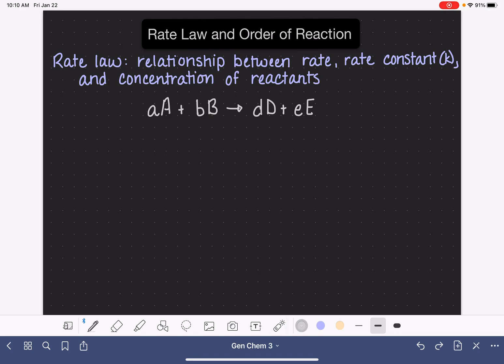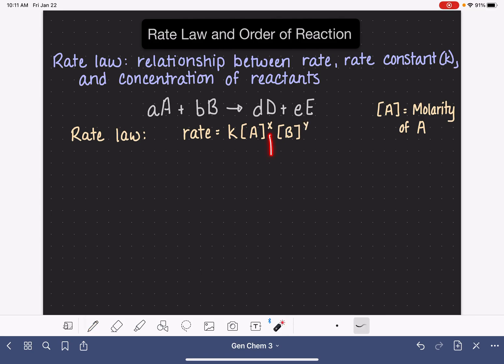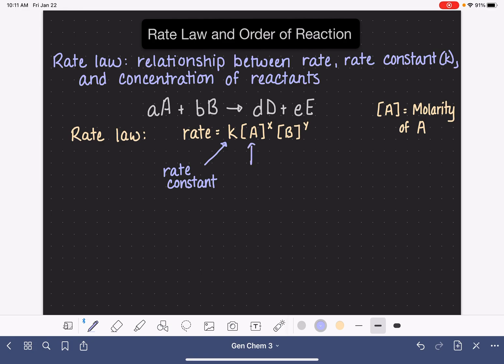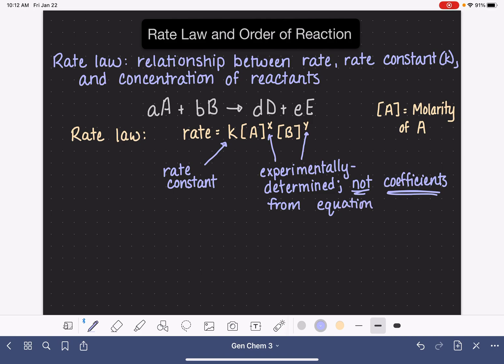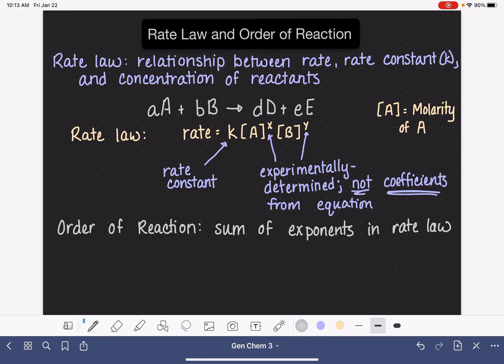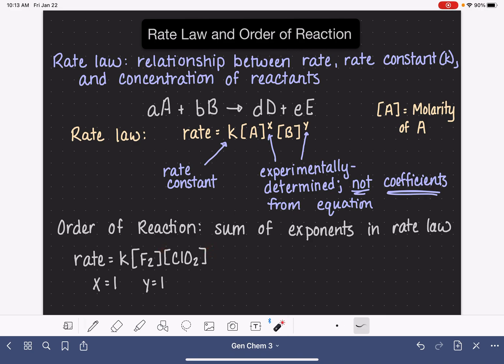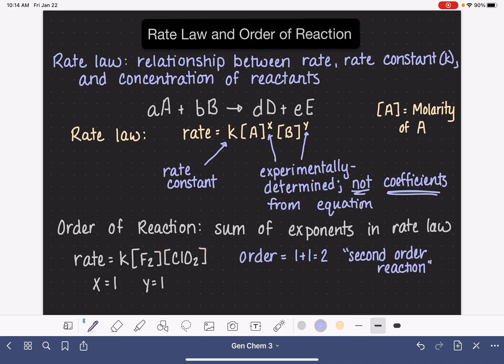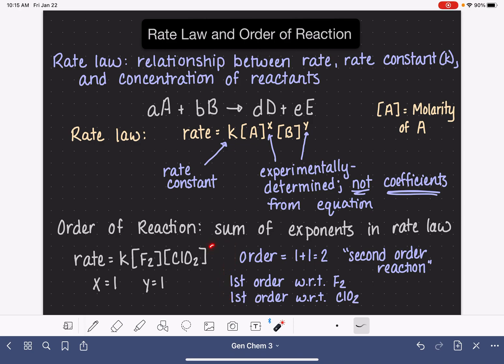50: Rate law and reaction order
How to use the rate law to determine the order of a reaction.